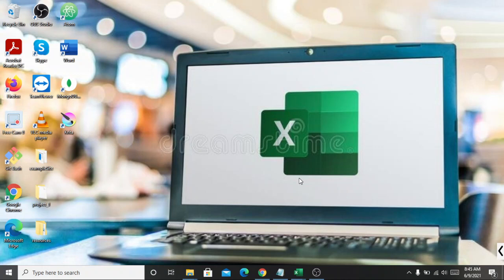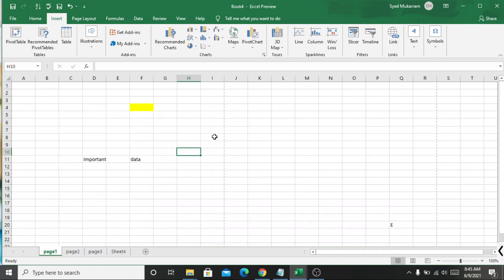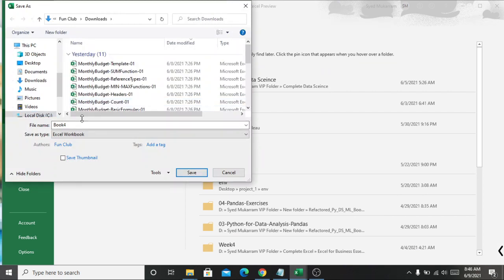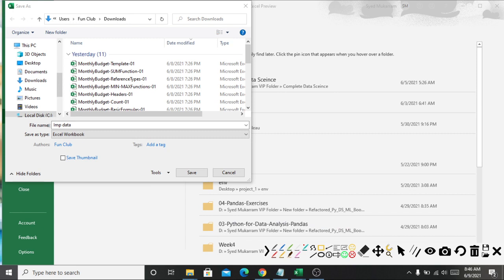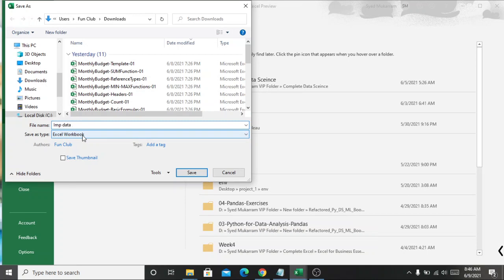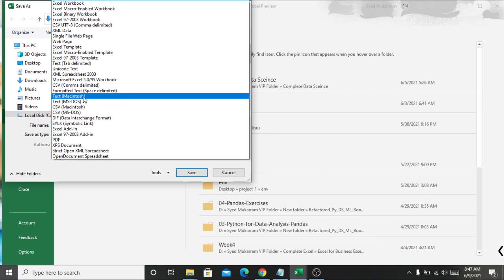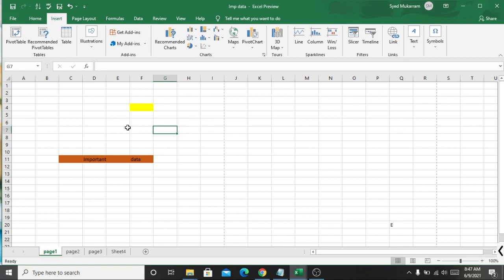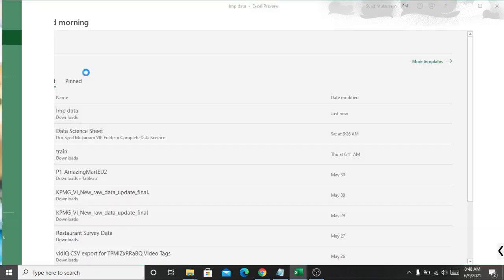Saving an Excel Document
Hey Guys .. in this quick video I've talked aboutSaving an Excel Document in Microsoft Excel 2019. Hope you'll find this useful.